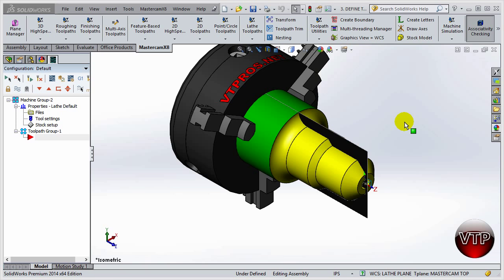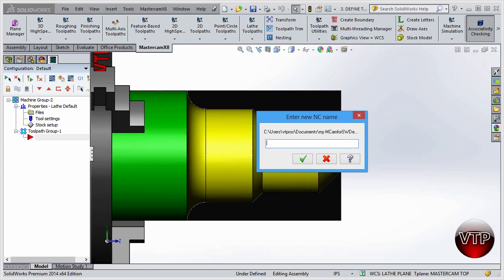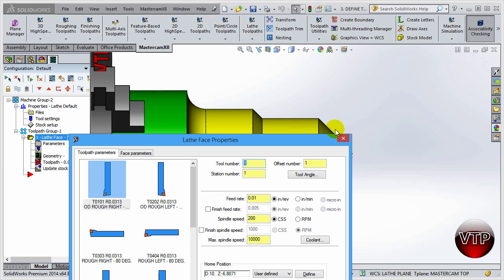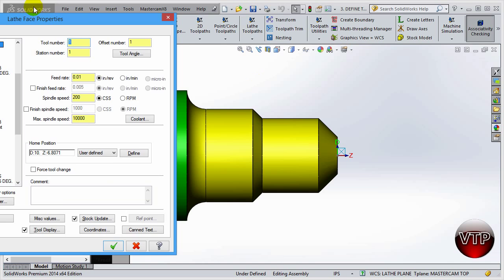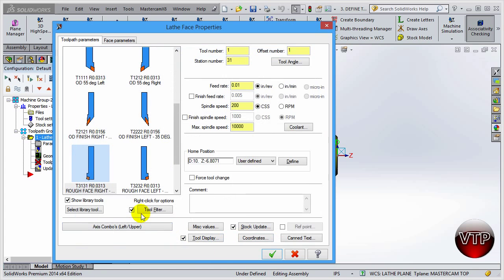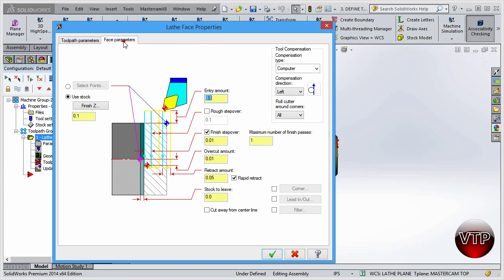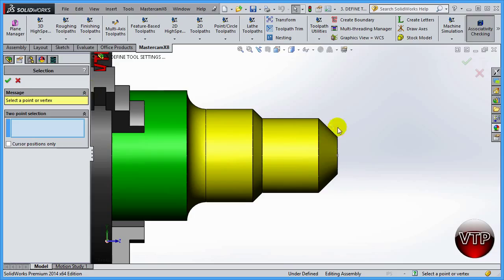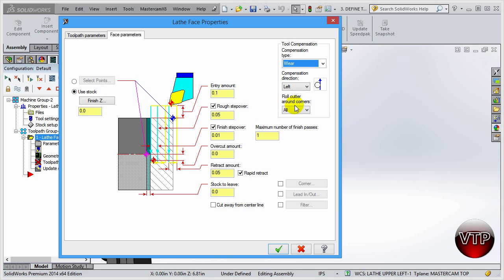MASTERCAM X8-X9 FOR SOLIDWORKS - LATHE 1.5 - FACING OPERATION - vtpros.net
Mastercam For Solidworks Mill & Lathe Bundle: